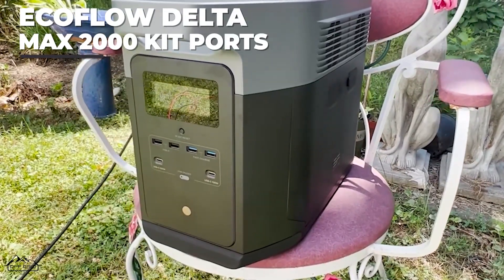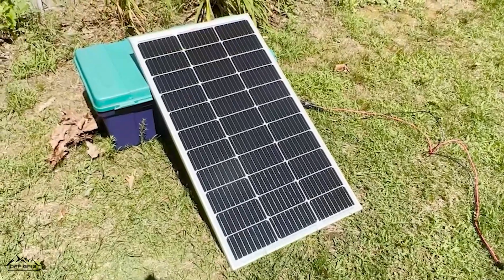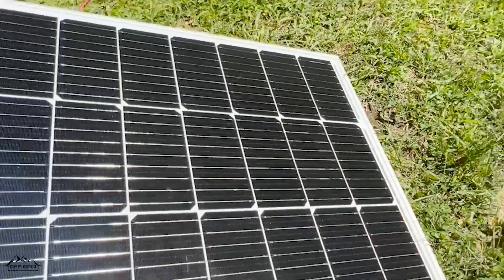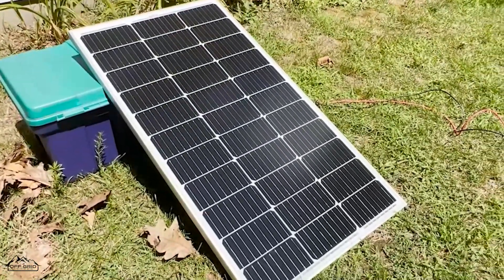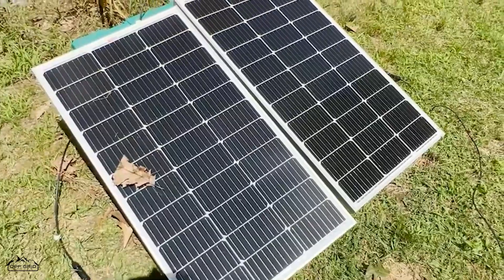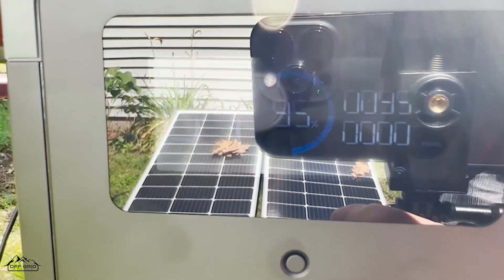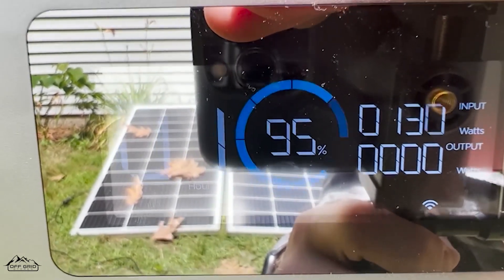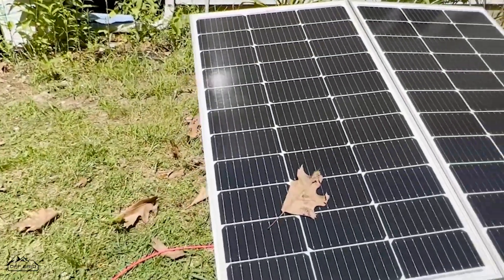Getting The Most Power Out Of Your Solar Panels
Learn how to get more solar panel power with simple solar power and EcoFlow Delta Max 2000 Solar Generator setup. In this video, we're going to show you how much solar panel power can you achieve in both a parallel and series circuit setup - we're also going to show you the impact and how to properly set up your solar panel system in order to get the most solar energy that you can from the Sun.

About Off Grid Stores
We are a family-owned and operated business with one simple goal: to make going off-grid as easy as possible. Having lived off the grid ourselves for 2 years now we know how hard getting started can be. With endless information out there, it is easy to get overwhelmed and not know where to begin. But now you don't have to, you can use our experience, expertise, and knowledge to your advantage. We offer all of the best brands out there for off-gridding and always have the best prices. So don't wait!

Reasons To Pick Us
- Our team has actual knowledge of our products
- You will talk to a real person in the USA when you call
- We are an authorized dealer of every brand we sell
- Our items are located in the USA, not overseas in China
- We actually live off-grid unlike some of our competitors

Our Promises
- Extremely fast shipping and handling times
- 30-day hassle-free return policy on all items
- The best solar bundles and kits on the market
- Friendly customer service on phone and chat support
- We guarantee to match the lowest prices on the internet
- Most importantly we will be here when you need us most